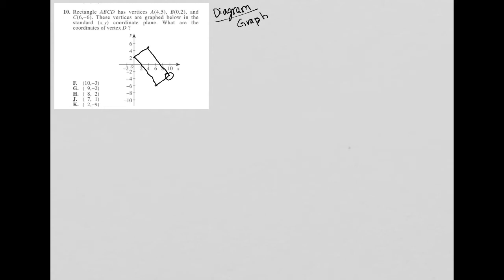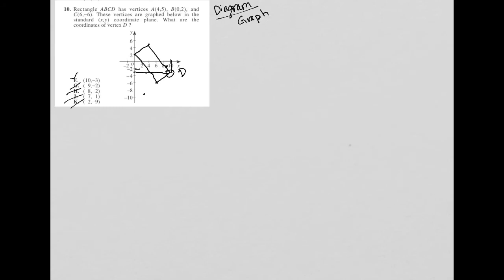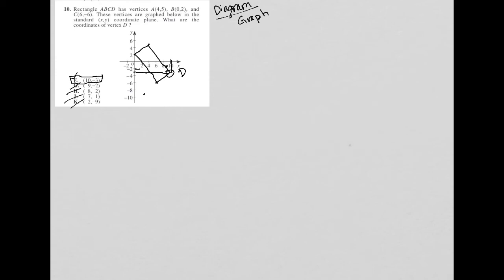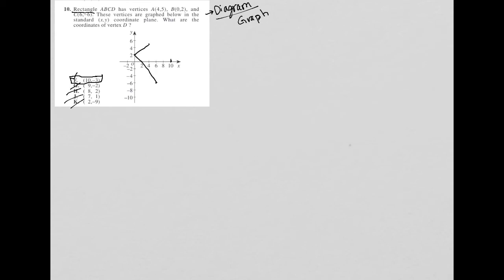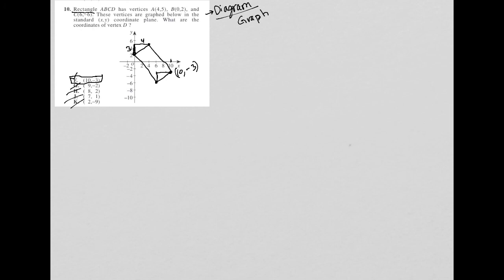Rectangle ABCD has vertices A(4,5), B(0,2), and C(6,-6). These vertices are graphed below in the...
2011/12 Official ACT question 10:

Rectangle ABCD has vertices A(4,5), B(0,2), and C(6,-6). These vertices are graphed below in the standard (x,y) coordinate plane.  What are the coordinates of vertex D ?